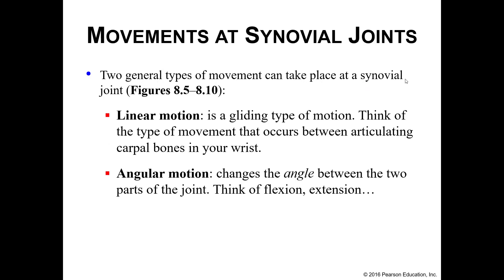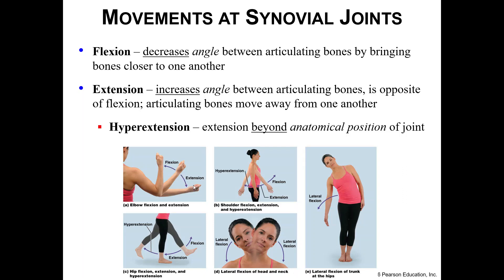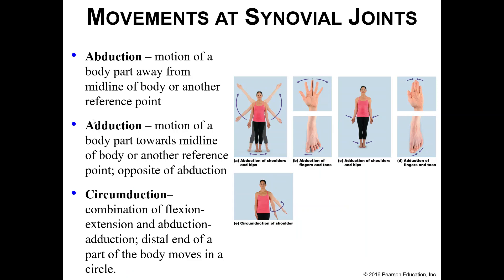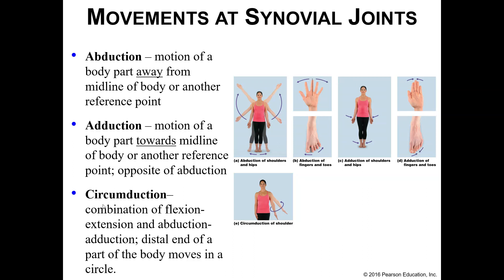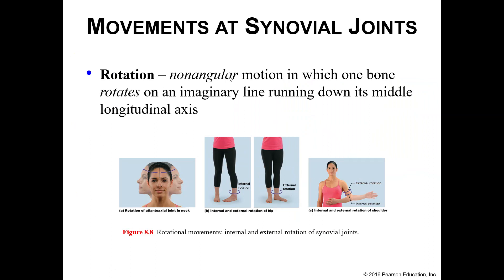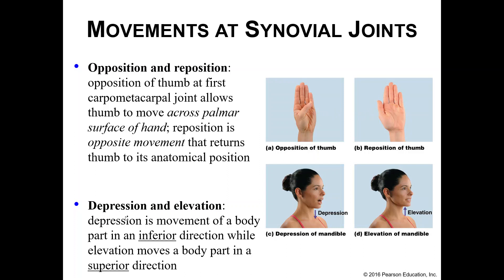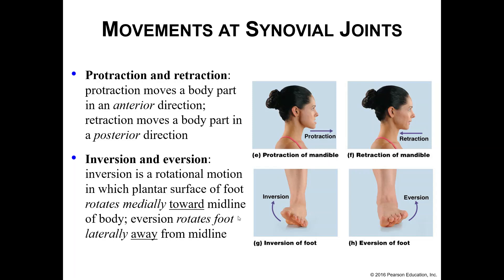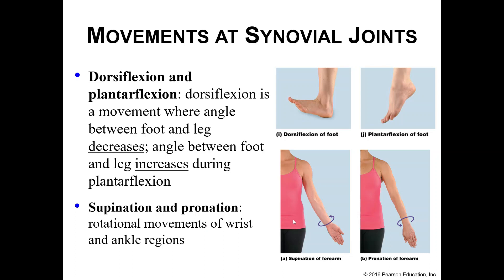Synovial Joint Movements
This recording discusses the movements associated with synovial joints.